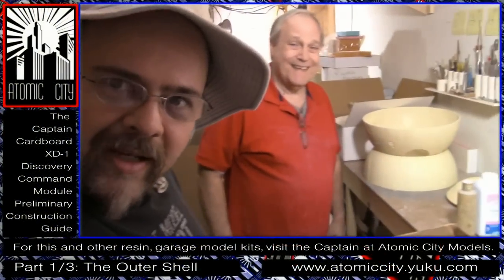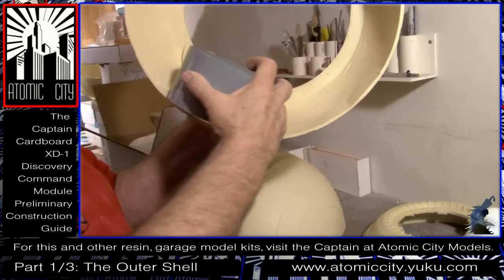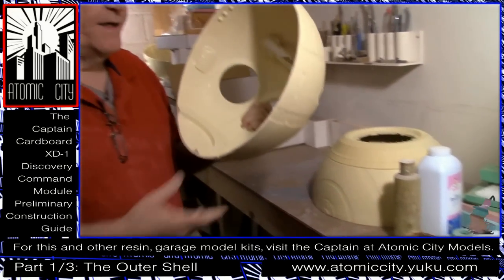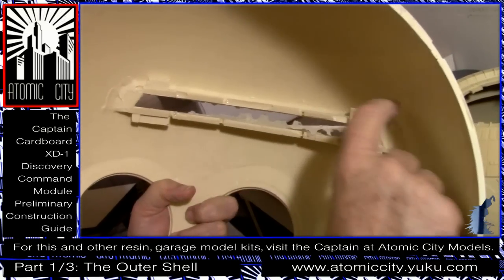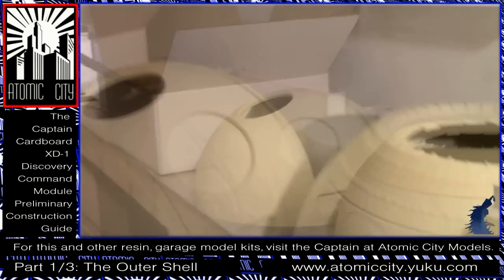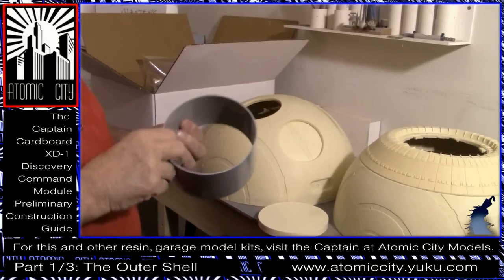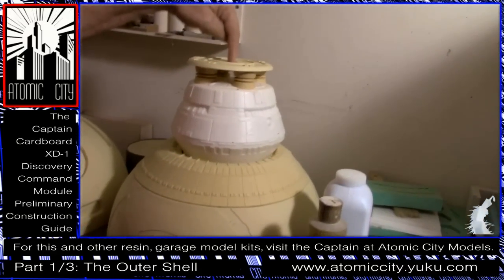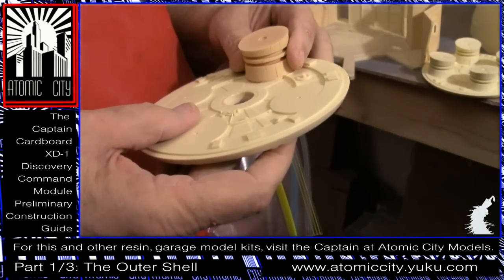Atomic City CMK Const. Guide, Pt1/3: The Outer Shell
While picking up my Command Module Kit, Scott was good enough to give an impromptu construction guide as there is none available as yet.  He will be creating an official one, for now here's the stand-in.  Note that not all the parts are shown, nor is there any particular order this needs to go together other than outer shell last, interior first.

Finally note that if you are seeing this in late May 2014, orders on this and another model are open.  However, in the immediate weeks, orders may be temporarily suspended until the Fall when new orders will open again.  These are popular pre-sale kits and there are a large number of backorders to fulfill.

Parts 2 and 3 will cover the Pod Bay and Flight Deck.  If you've already seen my Review, then you've seen this model fully dry fit together already.